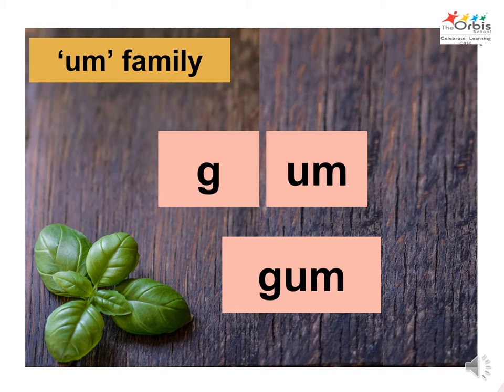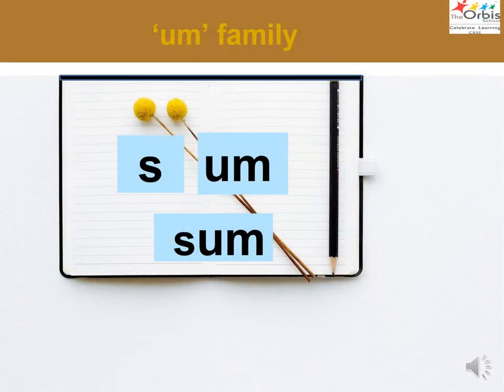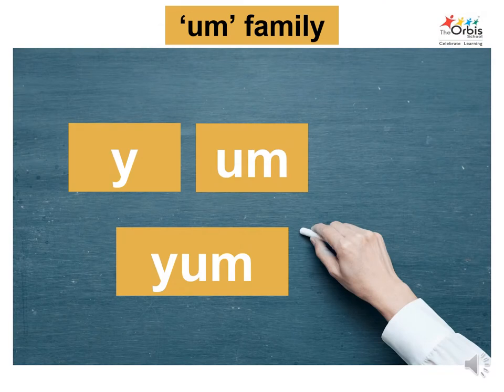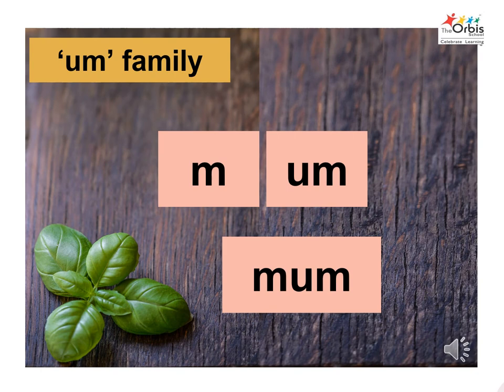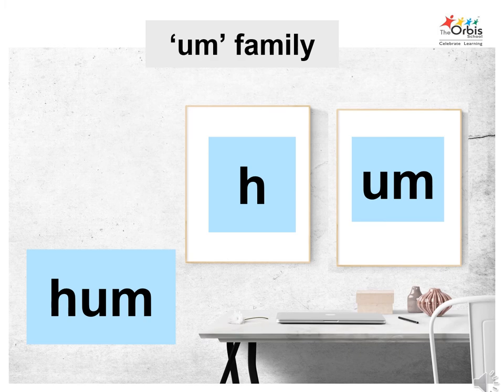The Orbis School M - Sr KG - English - 'um' family words